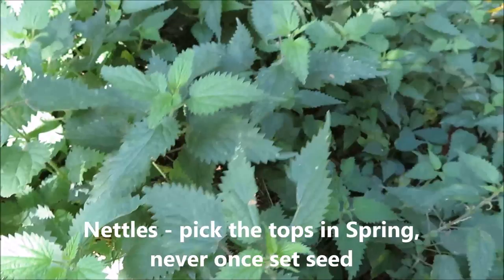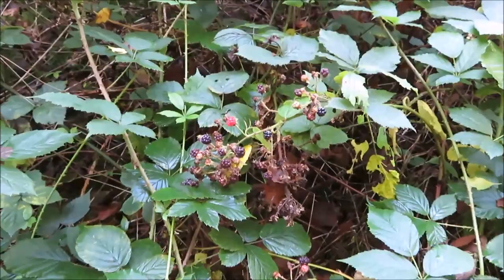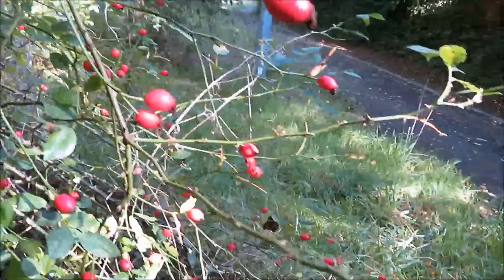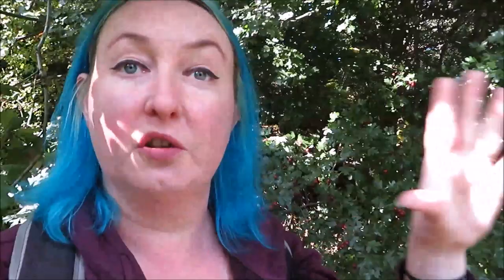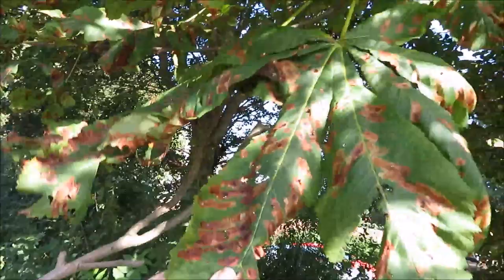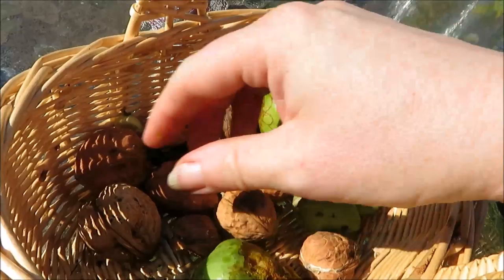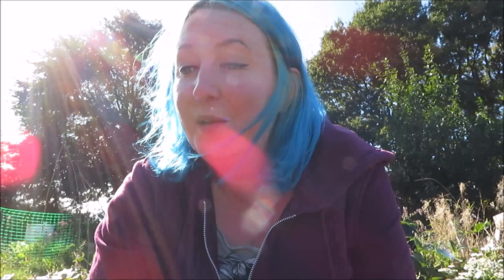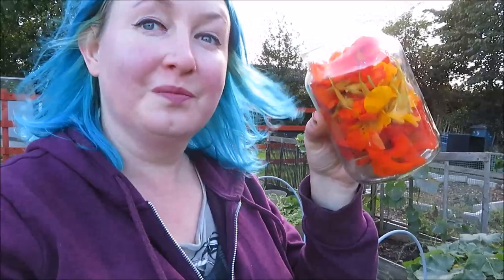Keeping family traditions alive - Wild food foraging in the UK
Hey folks - join us today as we take you on an Autumnal foraging walk here in the UK, find a new use for Nasturtiums, and also harvest our veggies before the frost hits - we even share some recipes!

IMPORTANT - Please ensure you are 100% certain of a plant and how to use it before you pick it.
Some plants are poisonous if not prepared correctly, or may interfere with medications and health conditions.

There are links below to reputable websites who offer clear guides to help you identify plants, please do take a look.

This is just how we forage, it is by no means an in depth guide, we simply show you what we use.

Take care
Jaz & Roo

RECIPES

Our Amazon wish list - Items that you can 'gift' to us, should you like to.
Each item has been chosen because it is practical and useful in our every day gardening/homesteading lives, or just a little treat for Roo x

A Few Of Our Favourite Things

Our camera
Our little wrap around Gorilla pod tripod

TOOLS -Wolfgarten
Interchangeable handle
Push / Pull hoe head for Wolfgarten handle
Rake head for Wolfgarten handle (brilliant rake!)
Dutch hoe (sharpest hoe I have found) for Wolfgarten handle

Enviromesh - to protect alliums from the allium moth

The vegan, vegetable based hair dye I use (as I get asked a lot)

Thank you for your support x

Music - Kubbi via open source licensing, and also YT music library